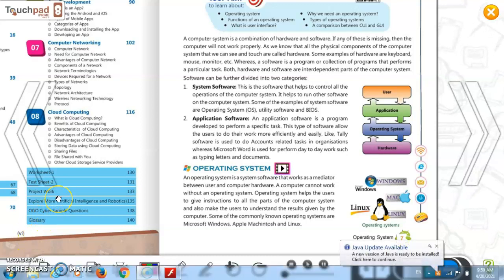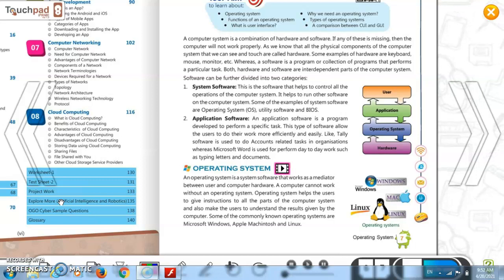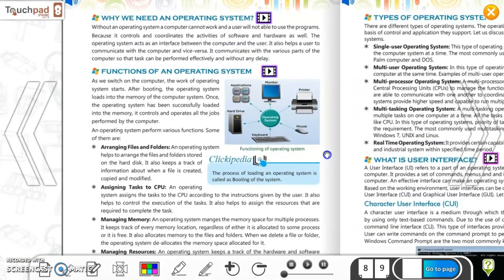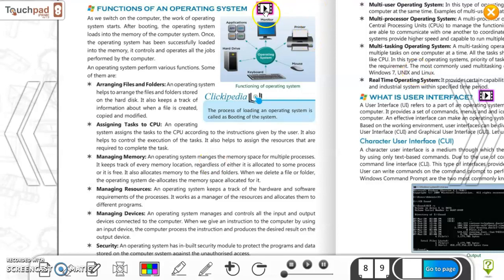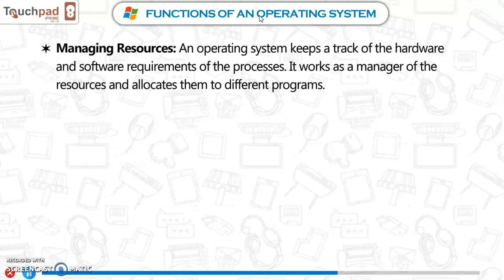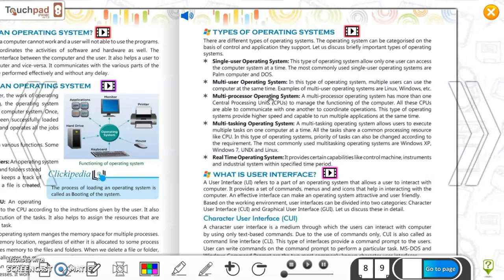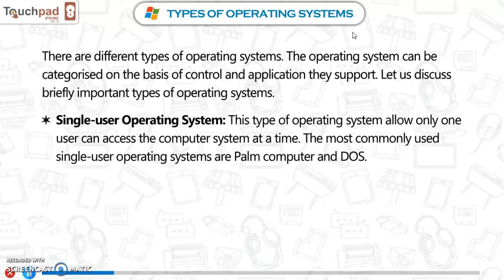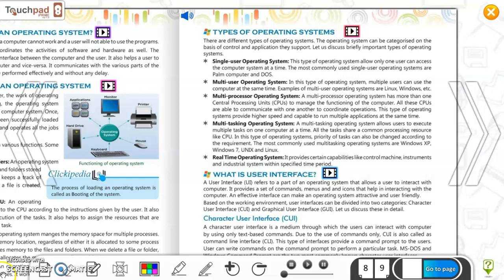CLASS 8 COMPUTER CHAP 1 OPERATING SYSTEM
(PART-1) DATE-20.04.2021 BY- MRS.A GUPTA